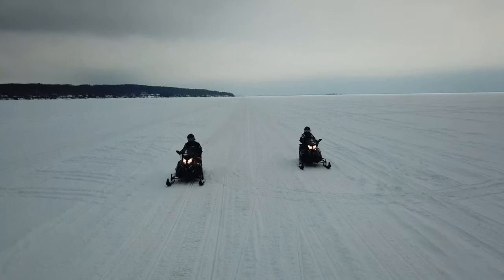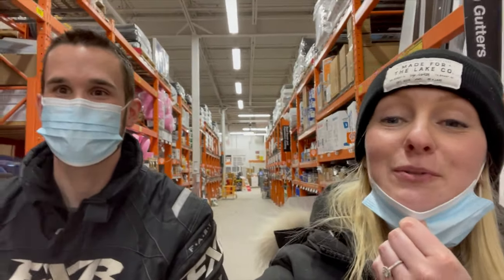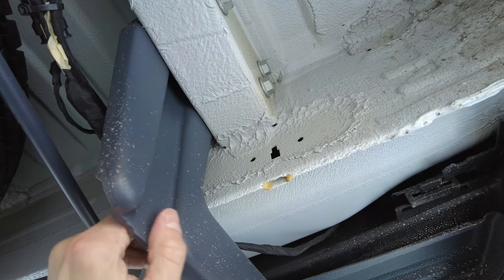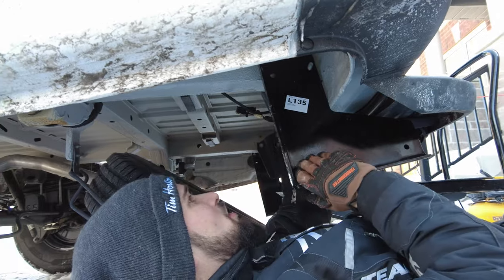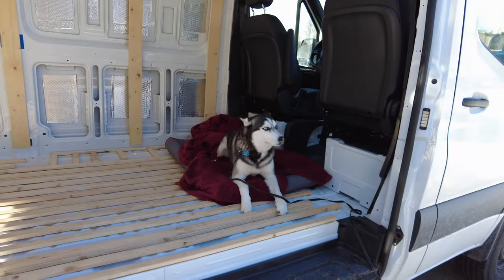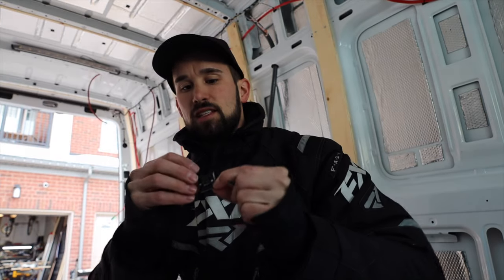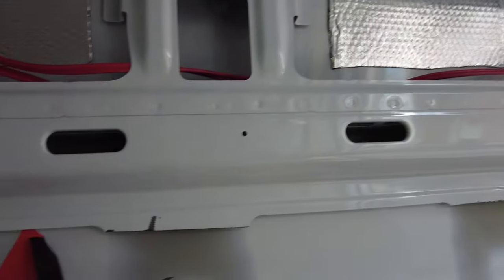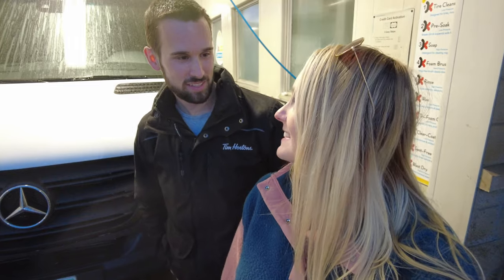Van Build DIY Electrical Wiring | Mercedes Sprinter Van Trailer Hitch Install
VAN CONVERSION SERIES EPISODE 03: Van Build DIY Electrical Wiring & Mercedes Sprinter Van Trailer Hitch Install -  We had a really successful week of installing the trailer hitch and then being able to test it out and take our snowmobiles north to our cottage on Georgian Bay for a day exploring on the frozen lake.

After a day of fun we spent the rest of the week pulling all of the electrical wiring in the van in perperation to get the van insulated with spray foam.  The hardest thing about this week is making sure we have all of our van build diy electrical wiring is that making sure we pre-think every wire, outlet and power source we need before we put the spray foam in as it becomes nearly impossible to pull much else after the spray foam is in.

Follow along on our Van Build Series to watch as we convert a Mercedes Sprinter 170 4x4 over the next couple of months into a fully off grid van!

→ CHAPTERS IN THIS VIDEO:
Intro 00:00
Trailer Hitch Install: 01:50
Snowmobiling on Georgian Bay: 04:58
DIY Electrical Wiring: 06:22
Wrap Up: 10:06

→WHATS IN OUR CAMERA BAGS:
📸 Nicole’s Bag:

Nikon 850 (CDN)
Nikon 24-70mm 2.8 (CDN)
Nikon 85mm (CDN)
Sony A7iii (CDN)
Sigma Art 35mm (CDN)
DJI Mavic Pro 2 (CDN)
Osmo Pocket 2 (CDN)
SD Cards (CDN)
Micro SD Cards (CDN)

🎥 Chris’ Bag:
Canon R (CDN)
Canon 24-70mm 2.8 (CDN)
DJI Inspire 2 (CDN)
DJI Ronin (CDN)
GoPro (Canada)